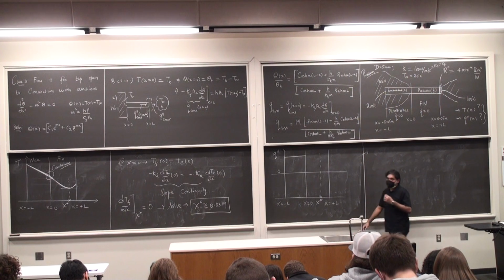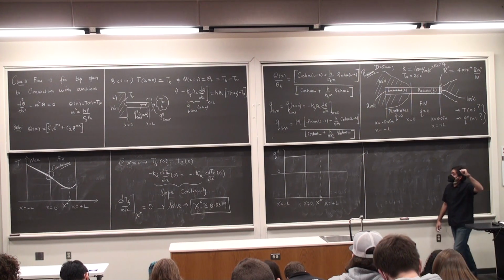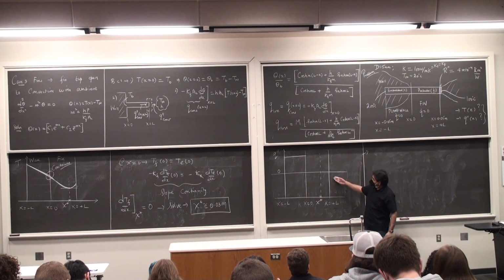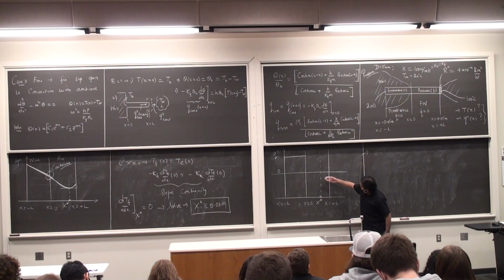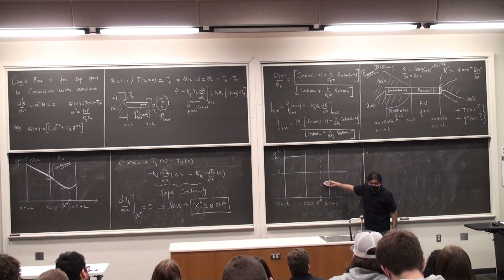ME 4510 Lecture 18 Part 2